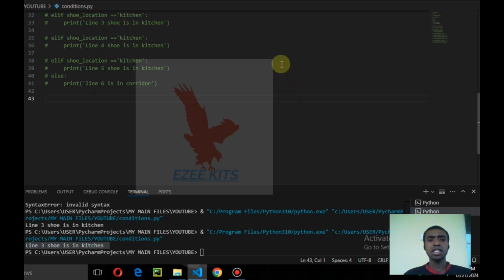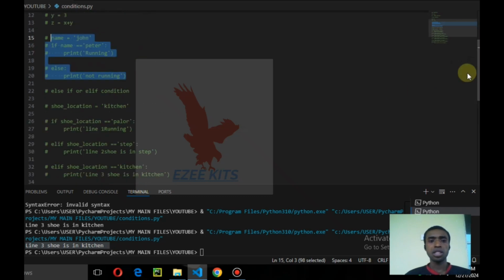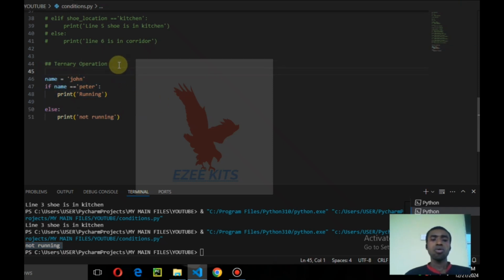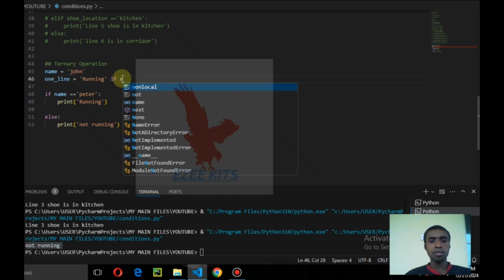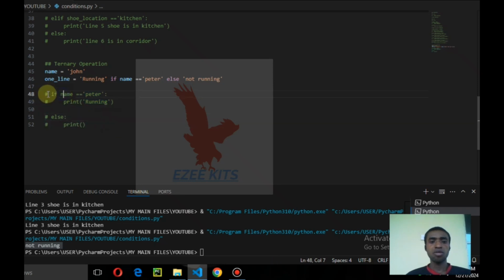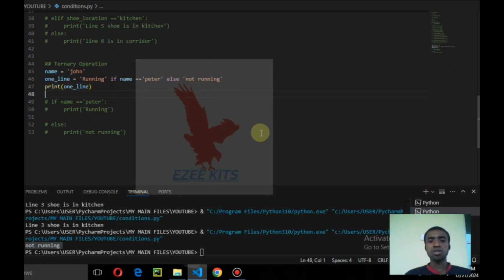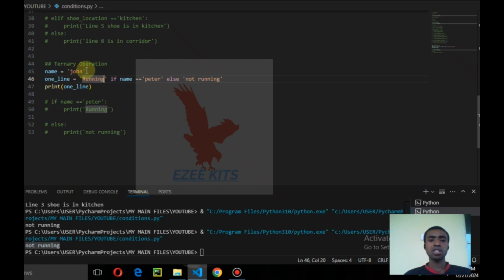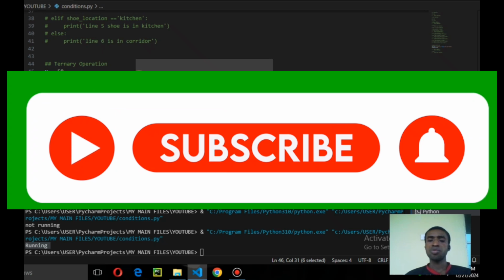Ternary Operation Tutorial in Python Programming Language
In this tutorial, we’ll explore ternary operations in Python, a compact way to write conditional expressions. Ternary operations allow you to write if-else conditions in a single line, making your code more concise and readable.

In this video, we’ll cover:

What a ternary operation is and how it works in Python.
The basic syntax of a ternary operator: value_if_true if condition else value_if_false.
How to use ternary operations for simple conditions.
Handling multiple ternary operations and combining them.
Practical examples of using ternary operators to simplify your code.
When to use ternary operations effectively in your programs.
By the end of this tutorial, you’ll understand how to use ternary operations to write cleaner, more efficient conditional statements in Python.